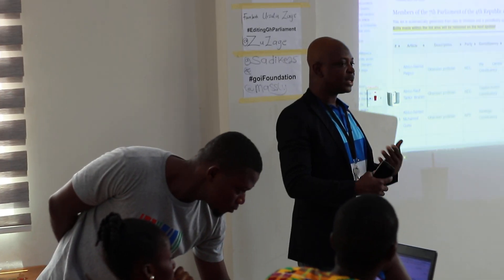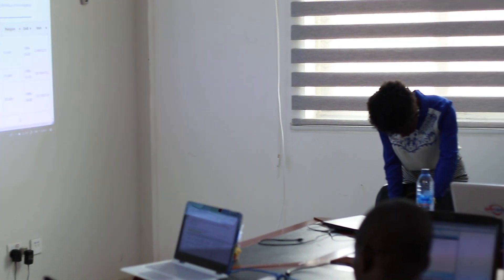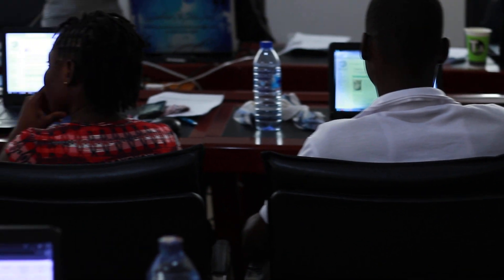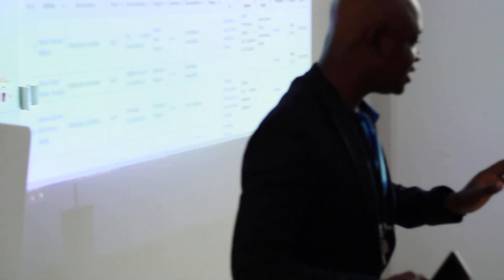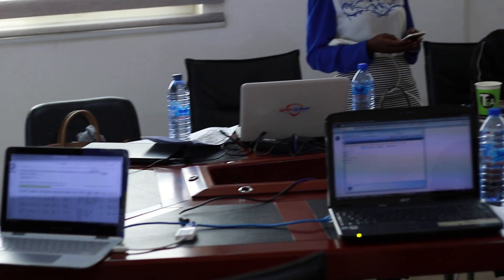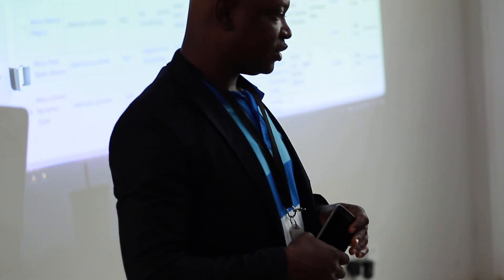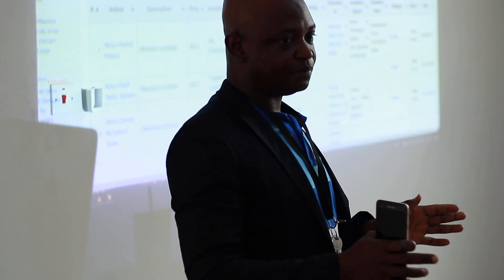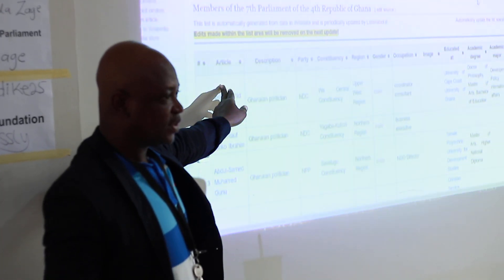Mohammed Sadat Abdulai (User:Masssly) at Parliament of Ghana Wikidata Editathon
Wikidata Parliament of Ghana Editathon at Madina Institute of Science and Technology, Event 1 of 3